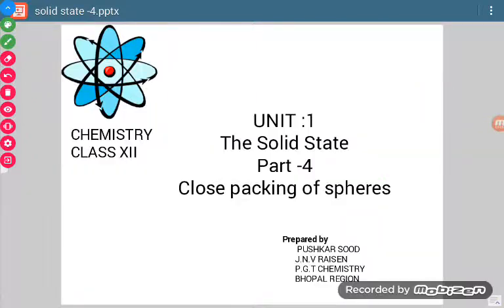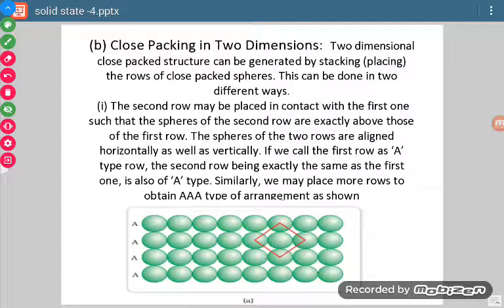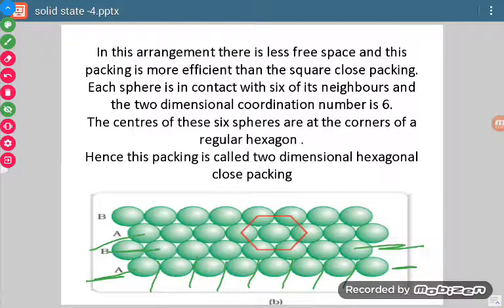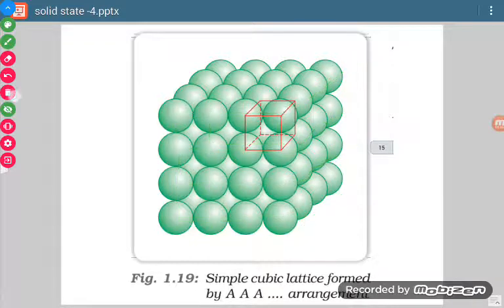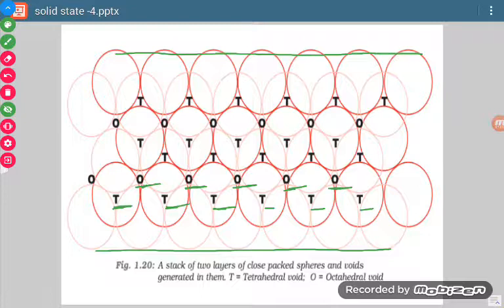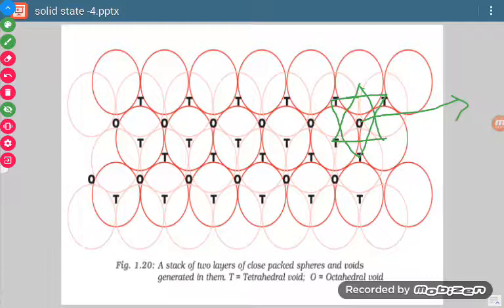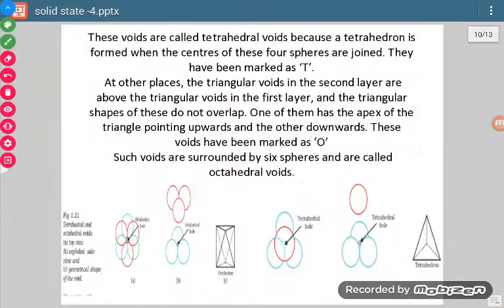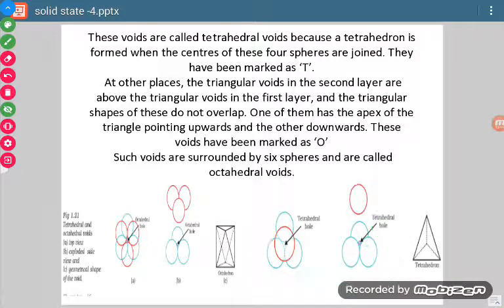5 August 2020